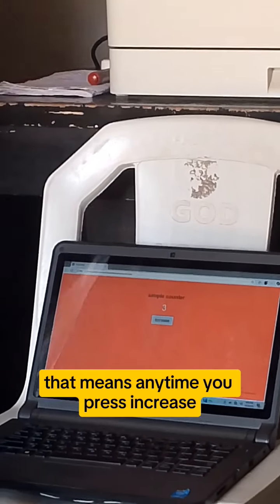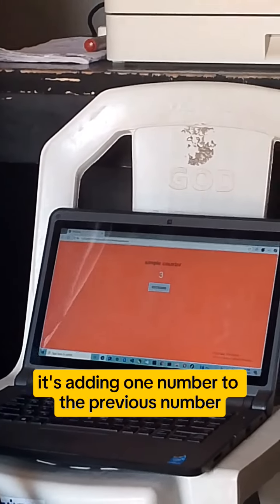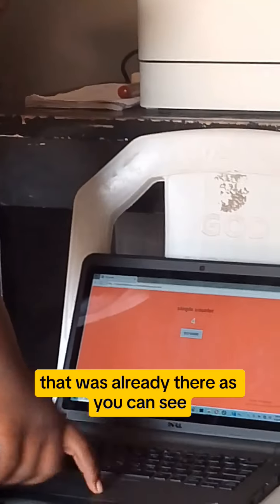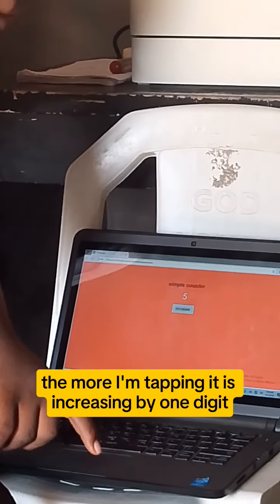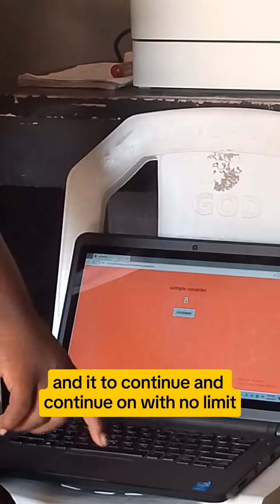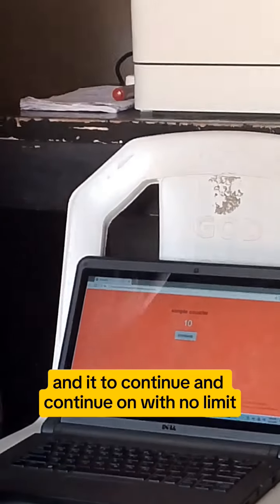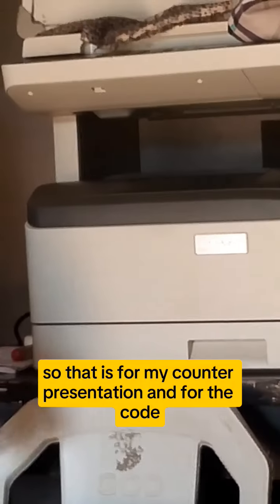JavaScript final project by Bie Dickson